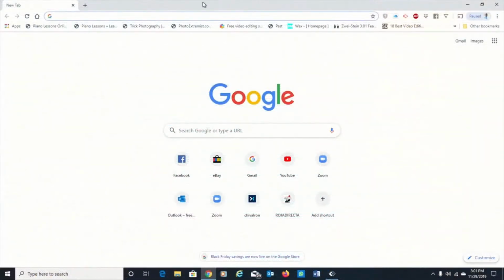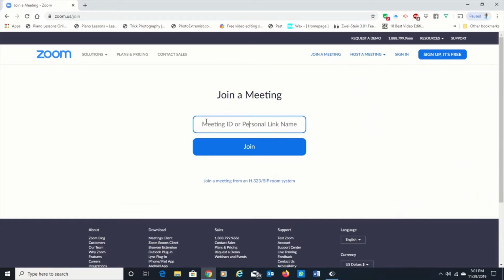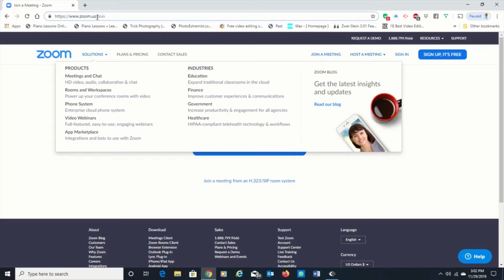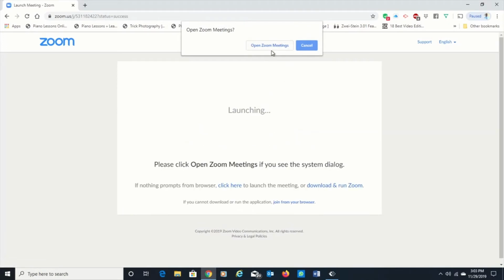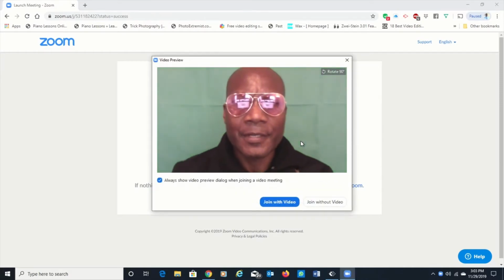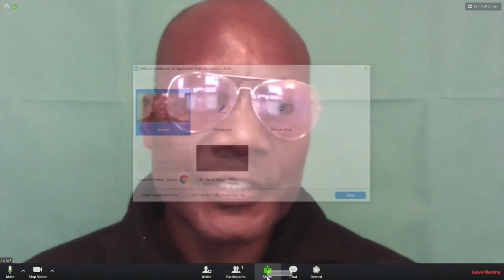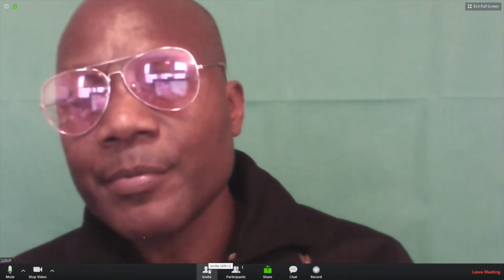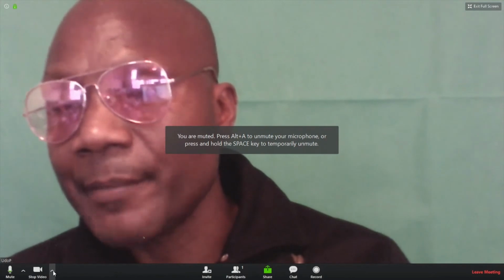How to Use Zoom Meeting: Joining a Meeting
In this video, I will demonstrate how to use Zoom Meetings, specifically joining a meeting.